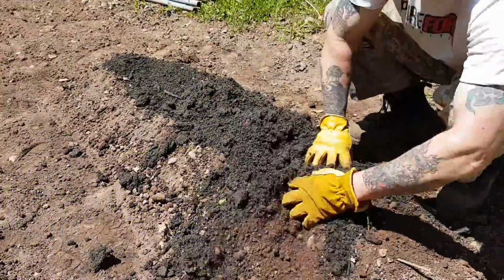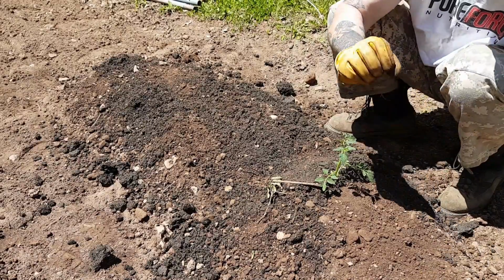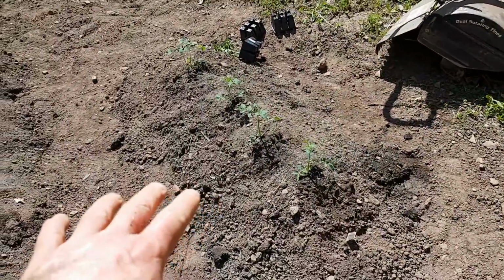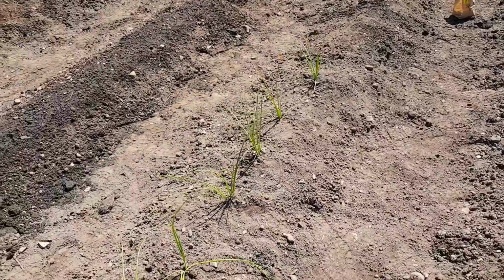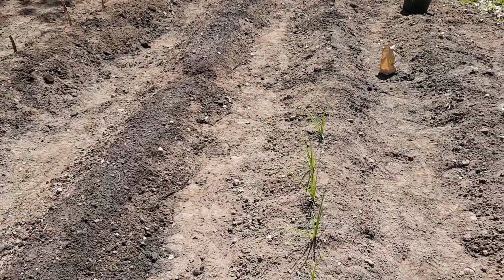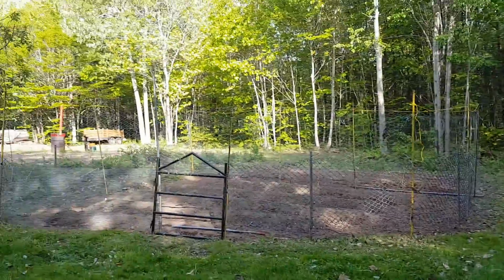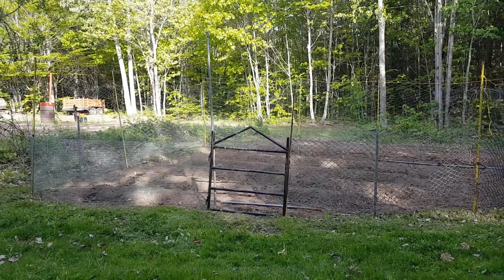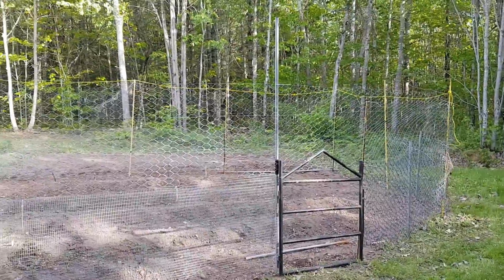Garden and Deer Fence at the cabin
I put in a small garden this year at the cabin. Tomatoes, cucumbers, bunch onions, spanish onions, carrots, green beans, and potatoes.

And after losing most of my garden last year to the deer, I built a 6' fence around it using material and different pieces of fencing that I had on the property - that should keep them out. But we'll see...